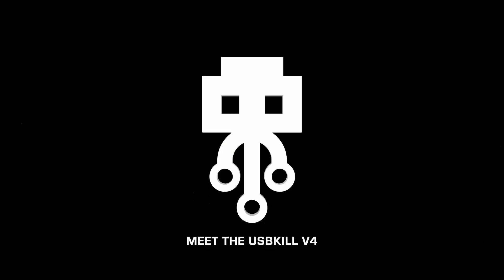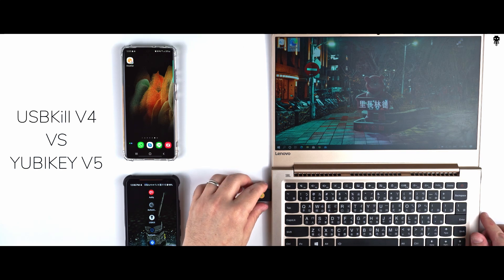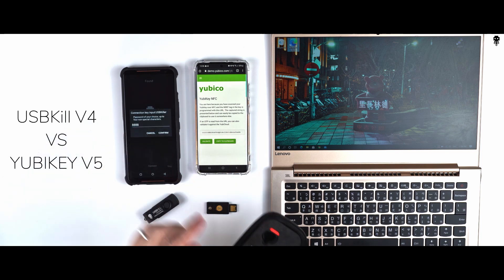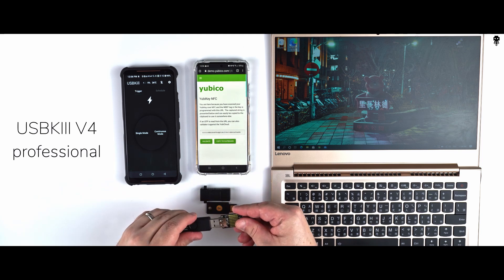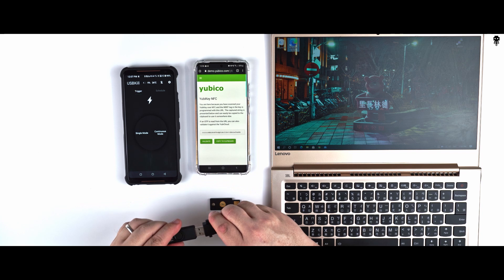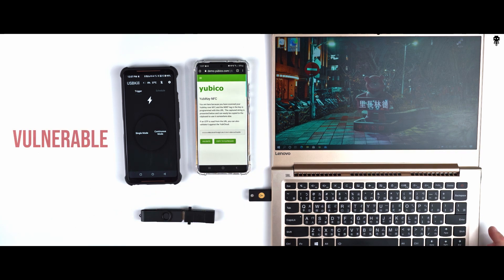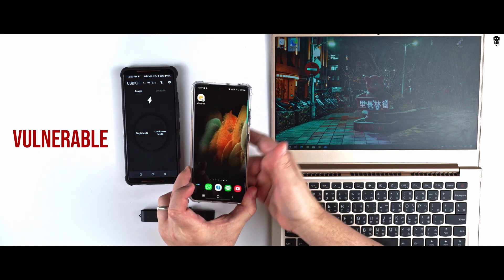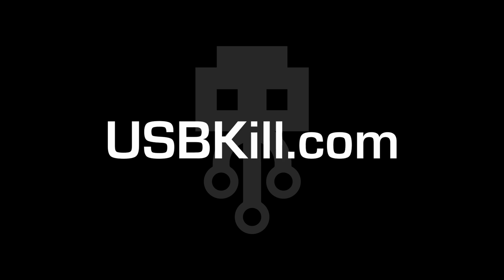USBKILL V4 professional VS Yubikey 5 NFC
USBKill Tests Hardware Tokens: Yubi Key

Two Factor Authentication is becoming ubiquitous - and as we migrate away from unsafe 2FA practices such as SMS and email, Hardware 2FA Tokens are becoming more and more important.

How robust are hardware 2FA Tokens? When your digital life is on a single key - you want to know that it can't be erased by third parties.
Alternatively, is a USBKill + YubiKey the perfect team for a secure self-destruct policy for truly sensitive information?

This is the first in a series on the USBKill vs. Hardware Tokens.

If you want to get your own USBKill - visit USBKill.com